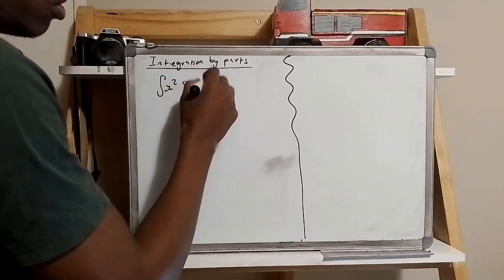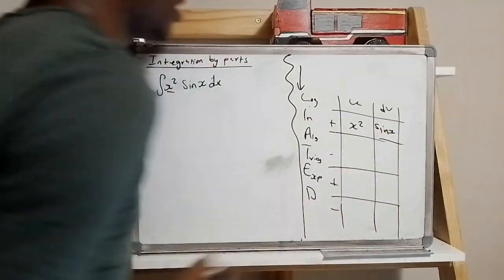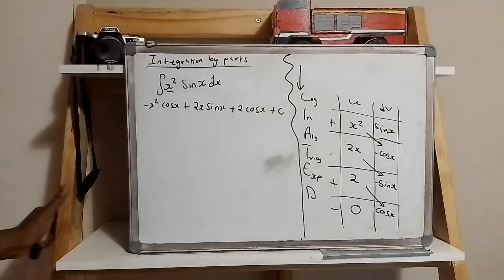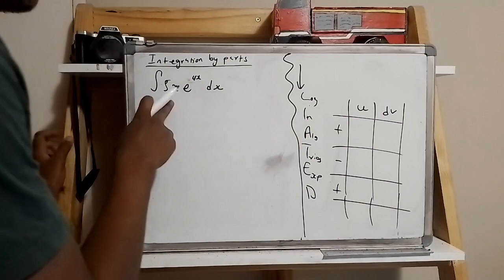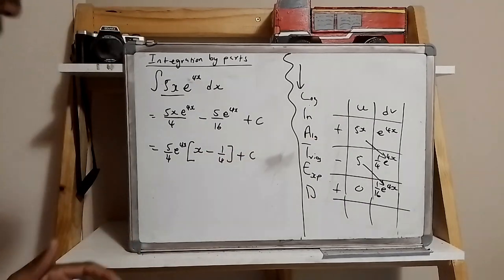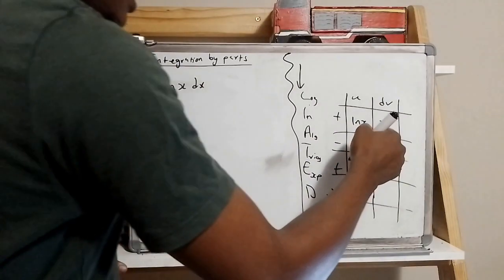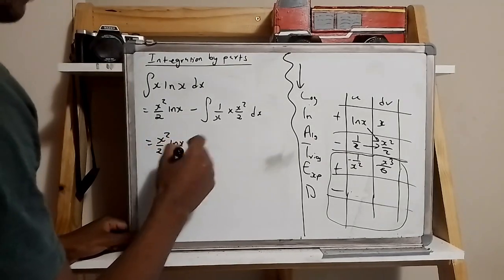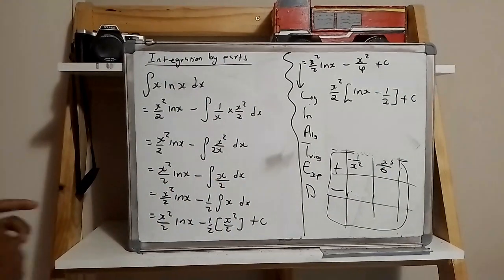integration by parts lesson 2 ∫ x in x dx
please follow us on the following platforms
danko means thank you !